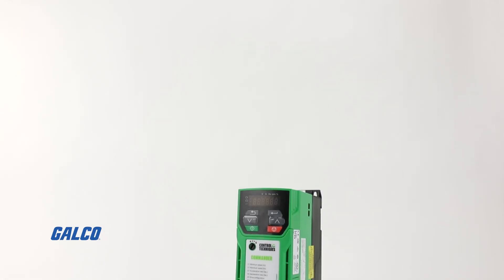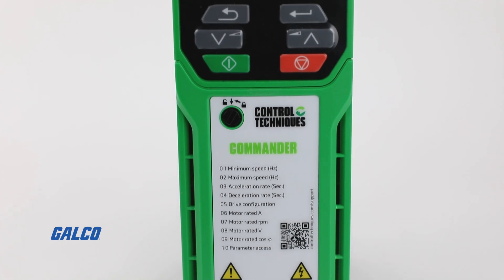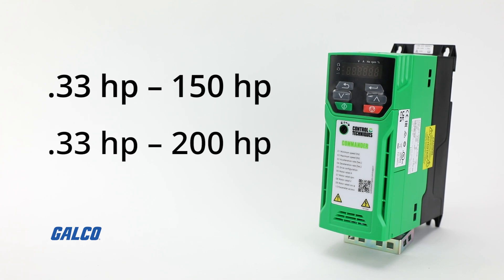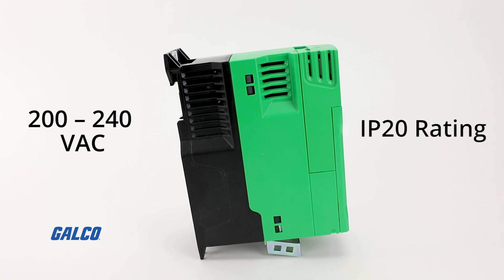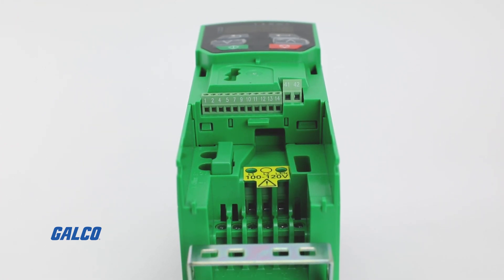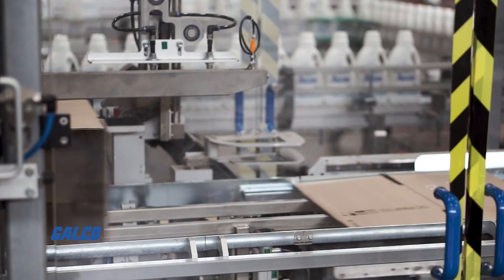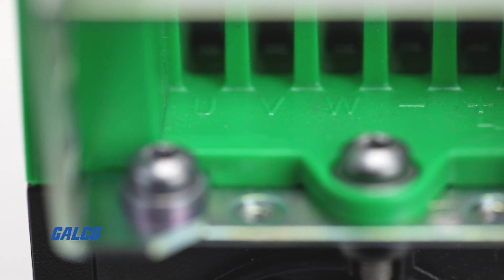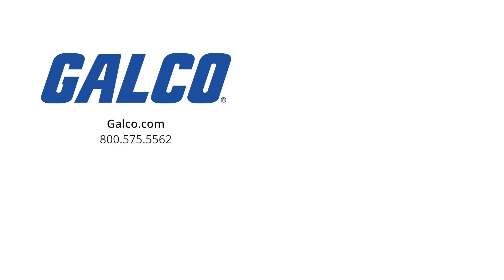Control Techniques C200 AC Drive | Galco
The Commander C200 AC Drive from Control Techniques allows you to enhance your throughput with machine safety, communications, and a built-in PLC, and delivers industry leading functionality, all while saving you money.

With Heavy Duty Ratings of 0.33 hp to 150 hp (0.25 kW to 110 kW) and Normal Duty Ratings of 0.33 hp to 200 hp (0.25 kW to 132 kW), the Commander C200 has a Voltage Range of 200-240 VAC, and an IP20 rating.

This AC Drive allows you to enhance your up-time and system flexibility with its seamless system integration and remote diagnostics that can be performed through common industrial Ethernet and fieldbus communication platforms.

Offering high performance open-loop motor control, the Commander C200 is ideal for speed control applications for conveyors, fans, pumps, and mixers, where their function is controlled remotely with fieldbus or Ethernet communications.